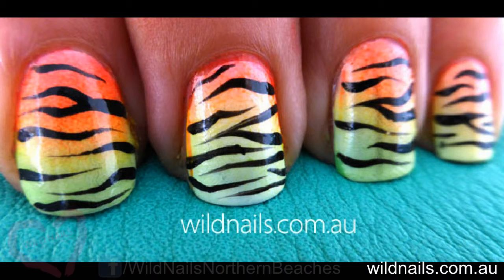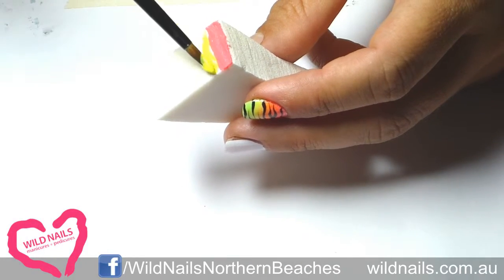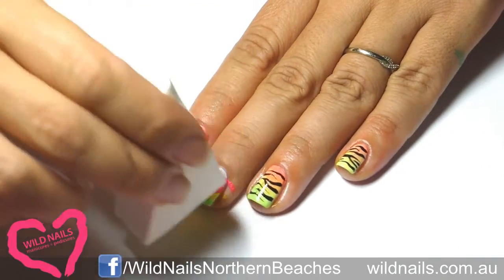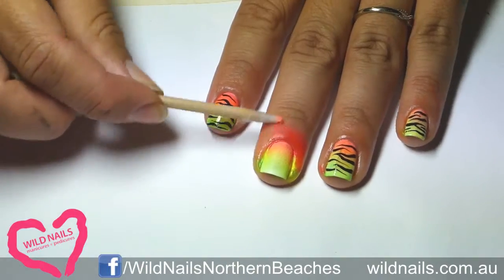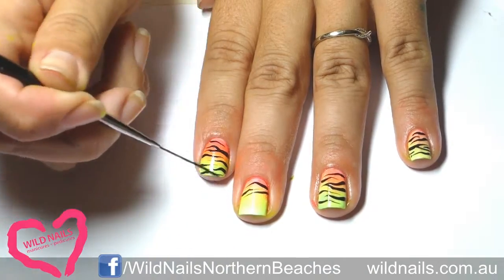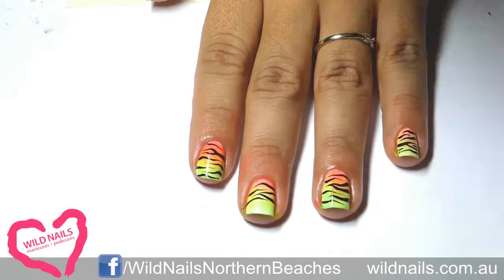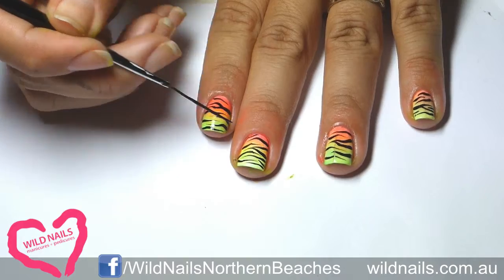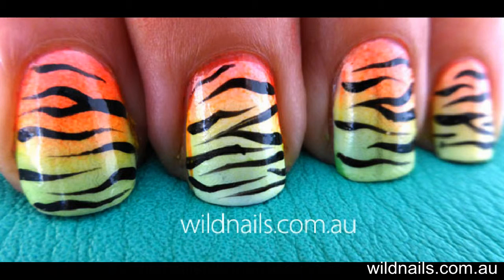Fluro Gradient Zebra Nail Art Tutorial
These wild nails are so much fun to create. All you will need is white nail polish, Fluorescent pink, yellow and green acrylic paint to sponge on and create the gradient. I find that acrylics are a lot easier to sponge onto nails other than nail polish. You will also nee black paint, a cotton bud, thin long striping brush and a top coat.

AUDIO MISTAKE** Clean up around your nail with nail polish remover, NOT nail polish